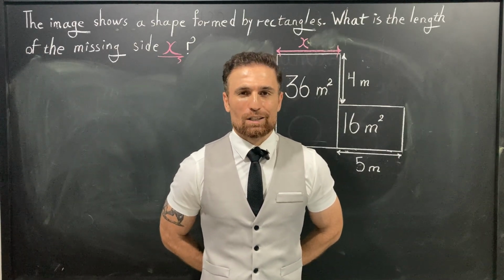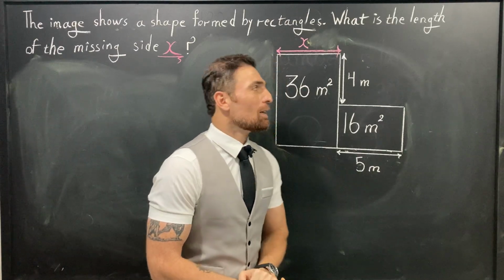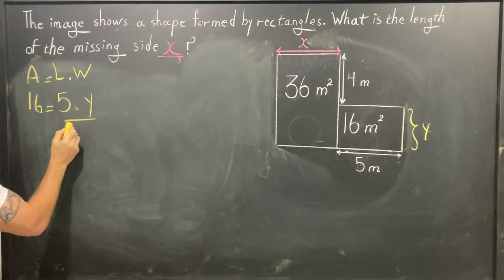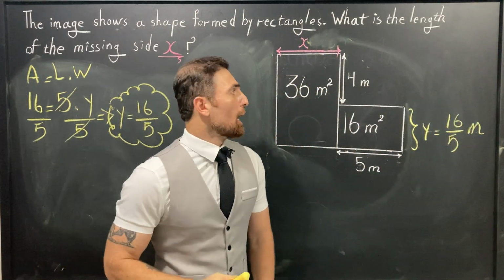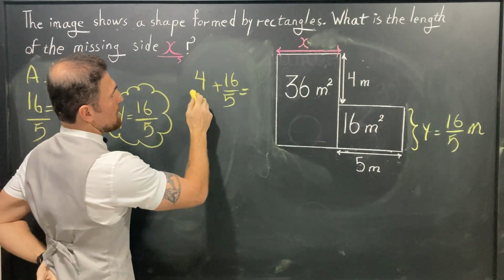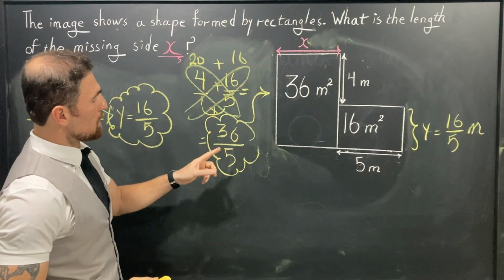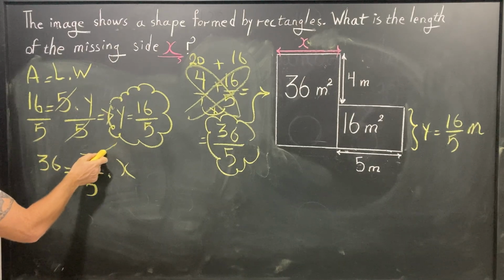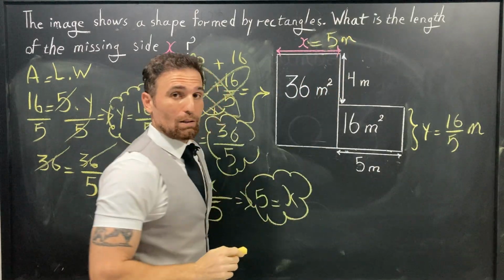The Hardest Rectangular SAT Math Problem! Find The Length Of X!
Stuck on finding the missing side of a shape made of rectangles? 🤔 This video breaks down a geometry problem step-by-step, revealing the simple trick to calculate the unknown length 'x'. Learn how to use the area of rectangles to easily solve this puzzle. Perfect for students and anyone looking to boost their math skills! Watch now and master these rectangle problems!